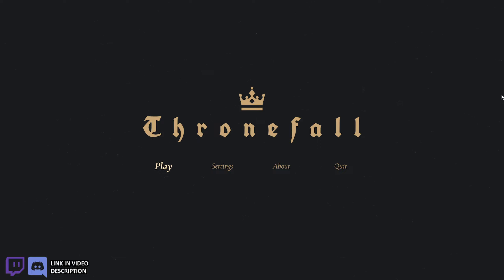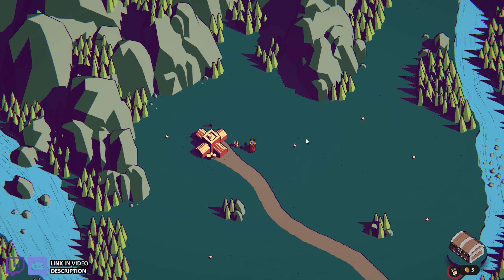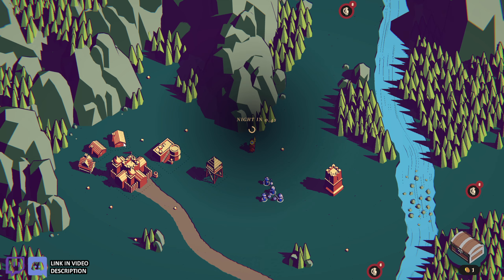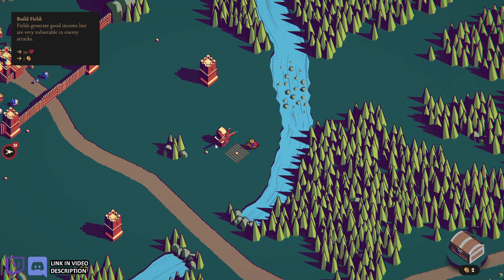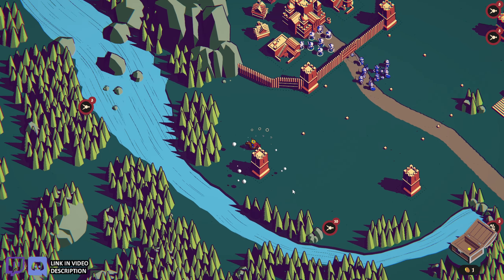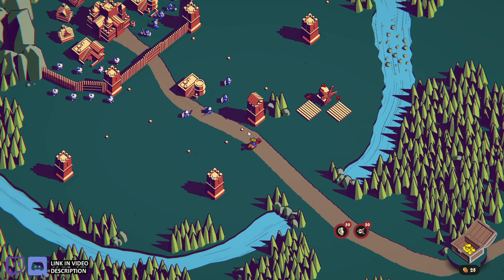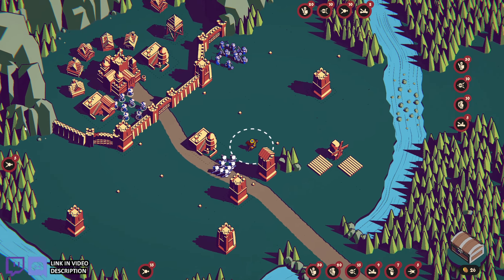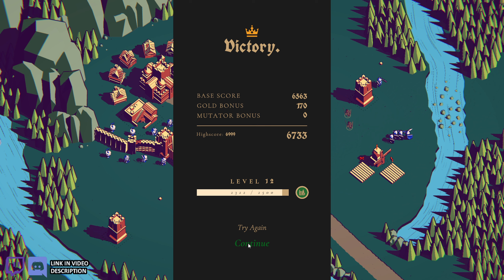Thronefall Early Access Gameplay - New, Mega-Chill Medieval Strategy Game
Today's Thronefall gameplay video features the second zone of the game, Nordfels, following the tutorial zone. Thronefall is a minimalist medieval strategy game that just released on Steam Early Access. Control the king, protect your kingdom and use its growing wealth to help your castle survive nightly enemy attacks.

I'm hooked on Thronefall. The gameplay is so straightforward without being dull, and there's plenty to unlock to use to modify the game. While the developers fairly warn that Thronefall doesn't have much content yet, the variety of options to customize your gameplay more than makes up for the handful of levels currently available.

As far as medieval strategy games go, I usually check out once the tutorial goes on for too long. But Thronefall keeps things simple and focused and I feel like that will help the game grow, as it's super accessible.

Let me know what you think and if you end up picking up a copy for yourself!

Join the Epic Brew Discord to chat with community members about Mordhau and anything else we happen to be talking about for the day.